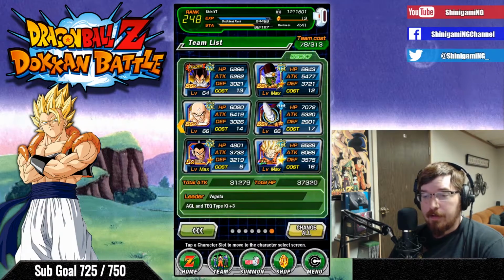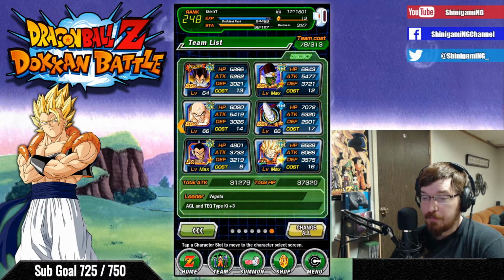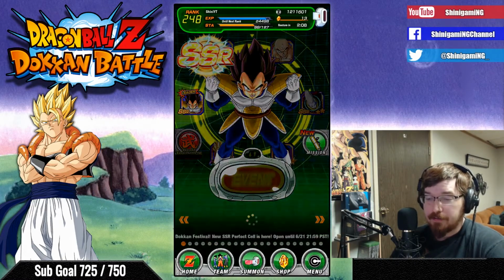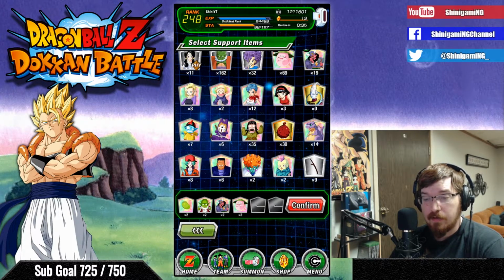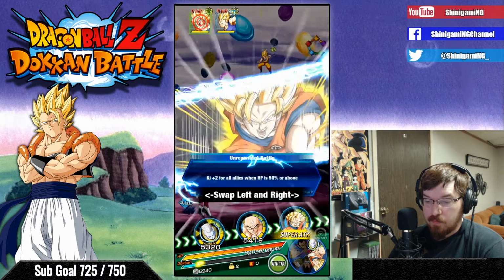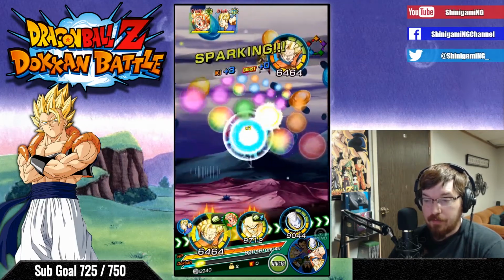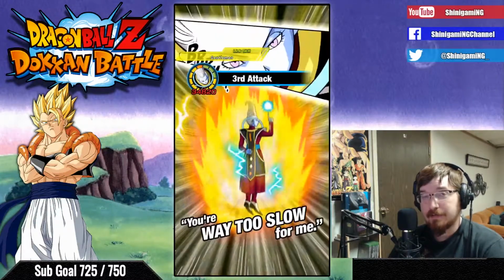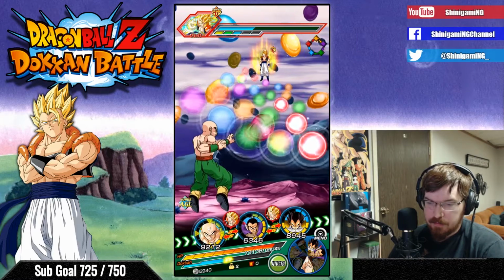Free to Play Guide for Gogeta! The Inimitable Fusion Event - Dragon Ball Z Dokkan Battle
Are you having trouble taking on Gogeta? Is the Inimitable Fusion Event difficult for you? Well I have just the thing! In this guide, I will show you how to beat Gogeta using only Free to Play characters! That's right, a completely free to play guide!

Whether you pulled Gogeta in a summon and need to Dokkan Awaken him, or you need the medals to Dokkan your Androids, this tutorial is for you!

Free to Play Guide for Gogeta! The Inimitable Fusion Event!

Ending Music used: They Found Us by Jens Kiilstofte